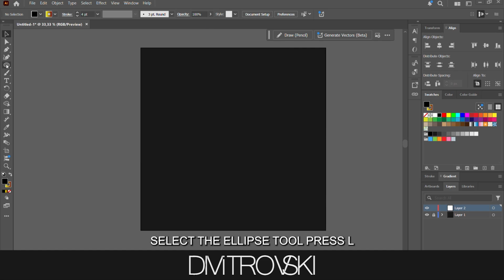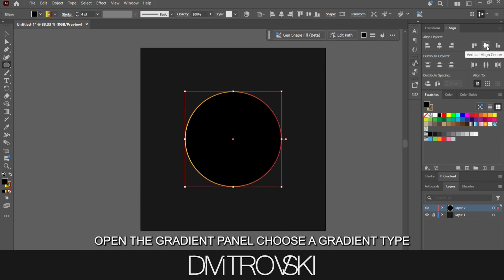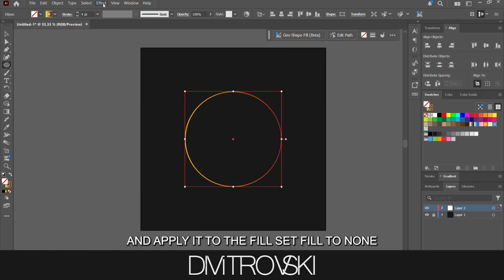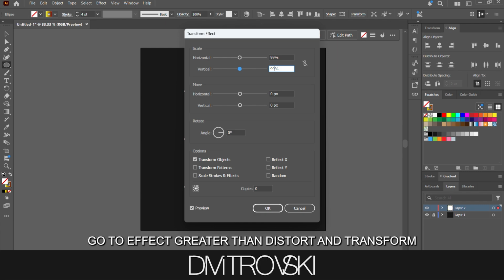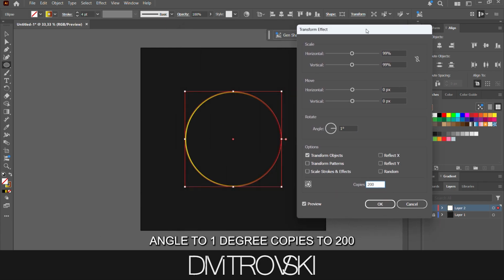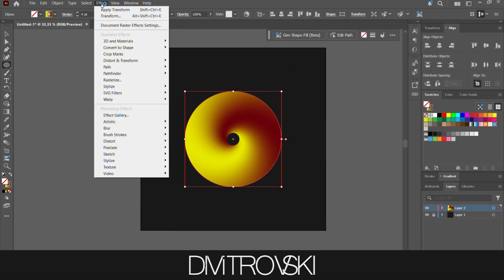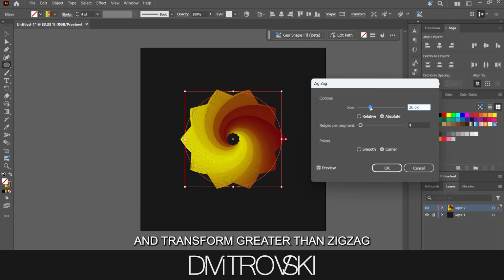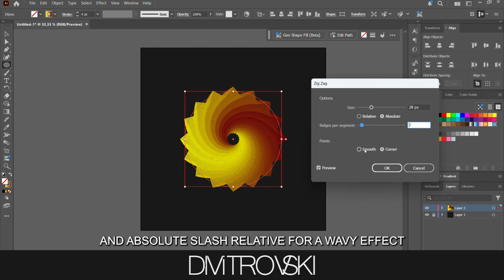The Secret Illustrator Effect Designers Don’t Share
Want to create this crazy spiral AI-style effect in Adobe Illustrator? 🚀
In this tutorial, I’ll show you exactly how to turn simple shapes into a futuristic glowing design using powerful Illustrator tools.

Perfect for logos, thumbnails, posters, and modern branding projects.